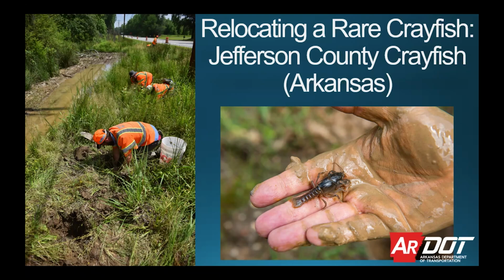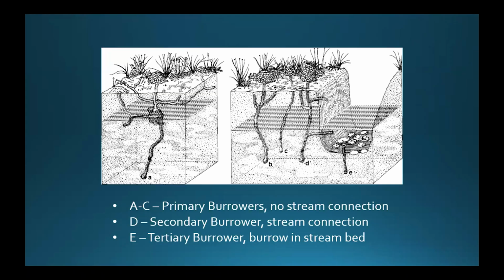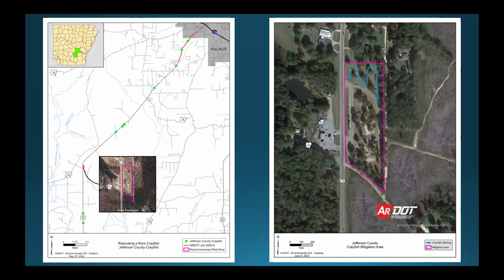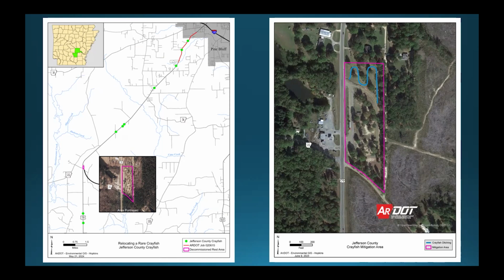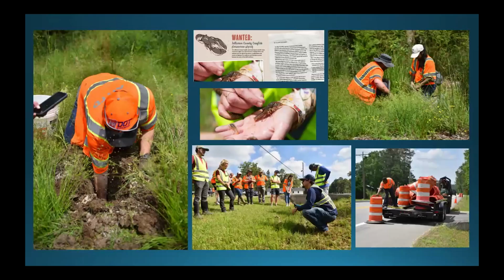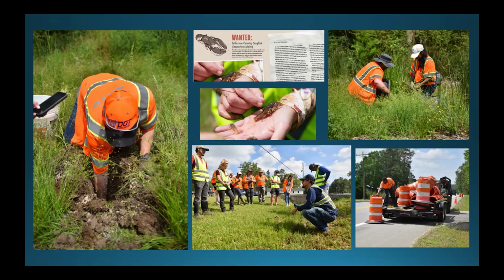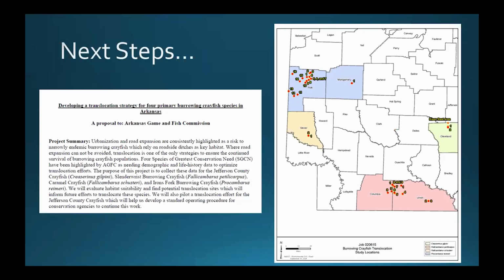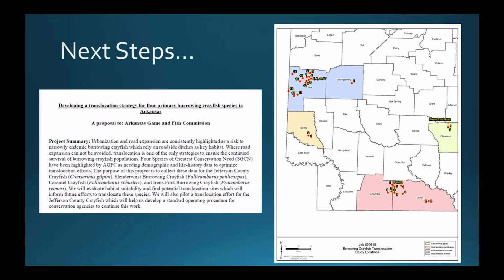ICOET 2025 - Day 2 - Lightning Session 2 - #214 Relocating a Rare Crayfish Jefferson County...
Relocating a Rare Crayfish: Jefferson County Crayfish

Kayti Ewing (Arkansas Department of Transportation), Maxwell Hartman, Dustin Lynch, Matt Schrum, Lindsey Lewis, Randal Looney